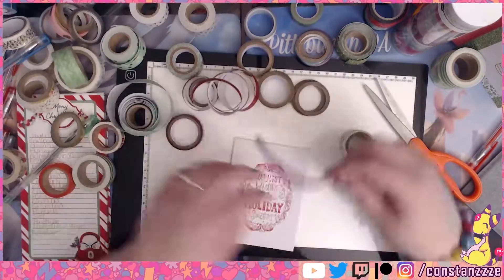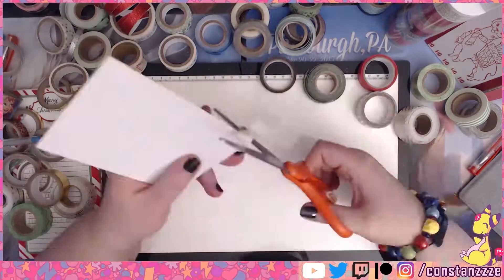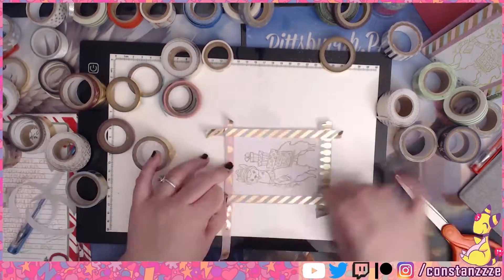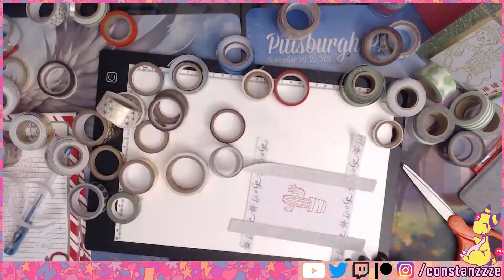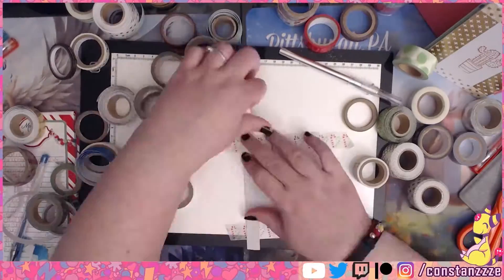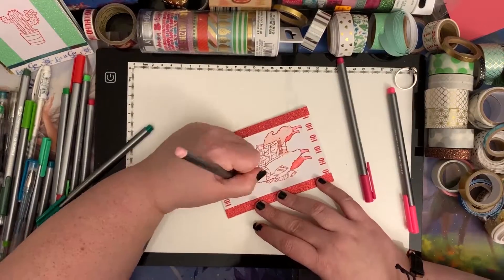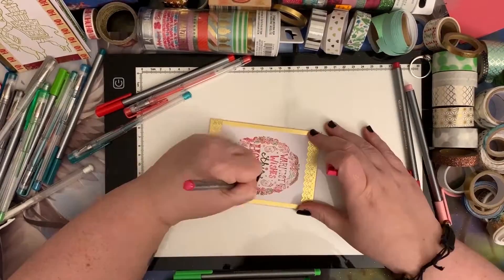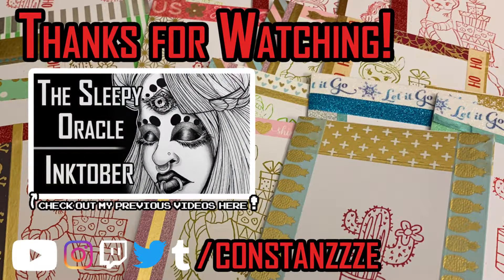❤MAKING HOLIDAY CARDZZZ--2018❤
❤Happy Holidays❤

Hiya! In this video I talk about my process while making my holiday cards for 2018! I hope you enjoy!

PRODUCTS USED:
❤ Staedler Fineliners
❤ Tanmit Gel Pens
❤ Uni-Ball Signo Gel Pen (0.7mm)